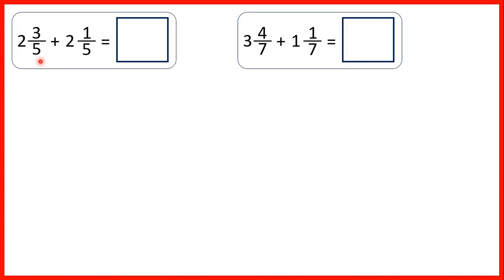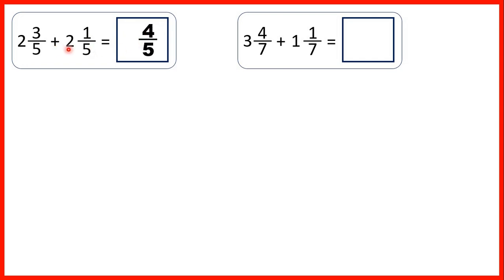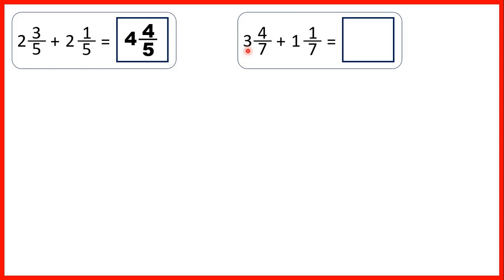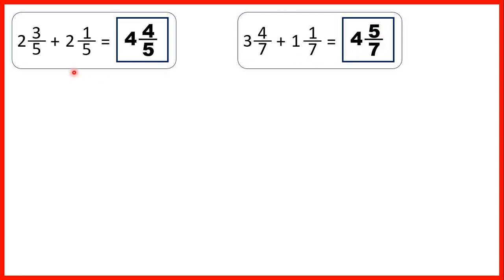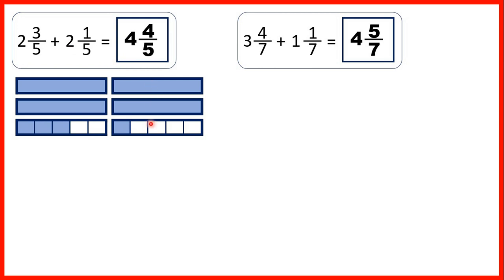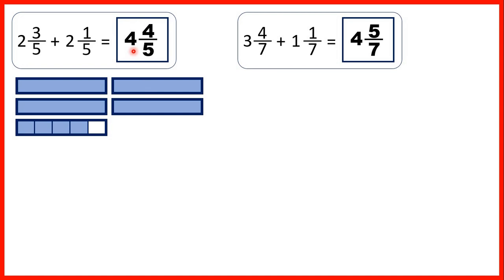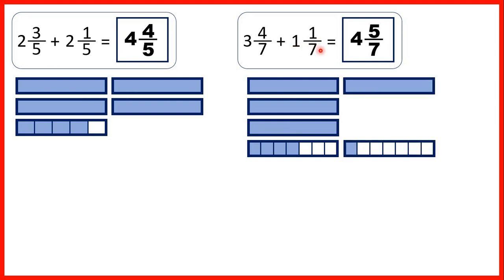Add mixed numbers with the same denominator, without regrouping